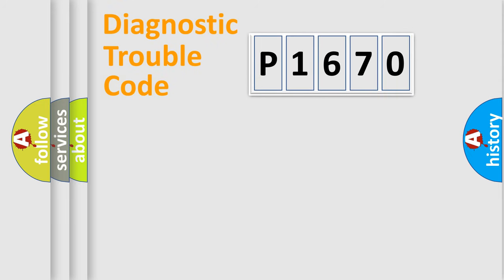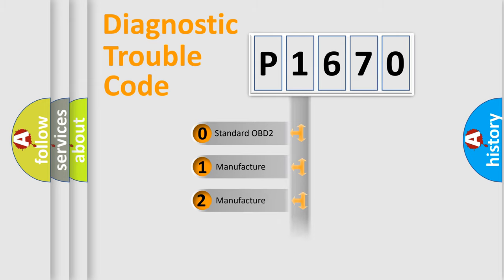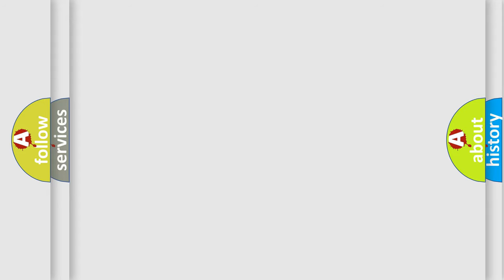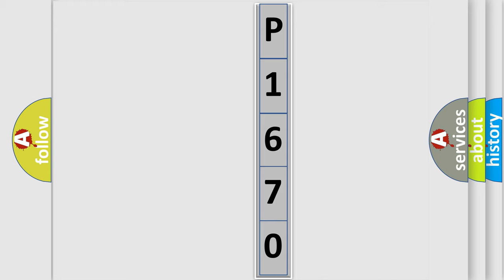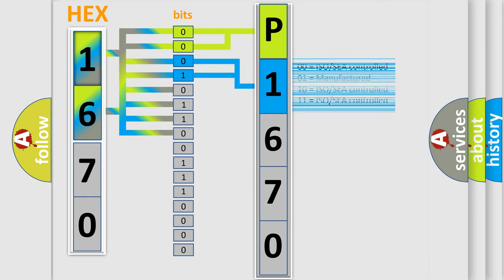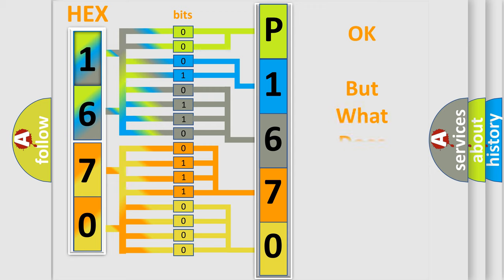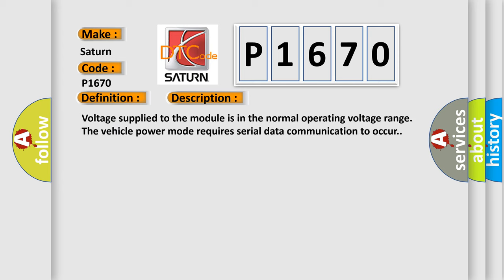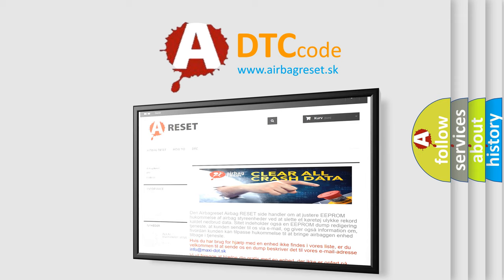DTC Saturn P1670 Short Explanation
Contents:
0:21 Basic DTC analysis according to OBD2 protocol standard.
1:48 Insight into programming
2:58 A diagnostically understandable description of the Diagnostic Trouble Code
3:05 Basic error definition

Make:
Saturn
Code:
P1670
Definition:
Class 2 Data Link High
Description: